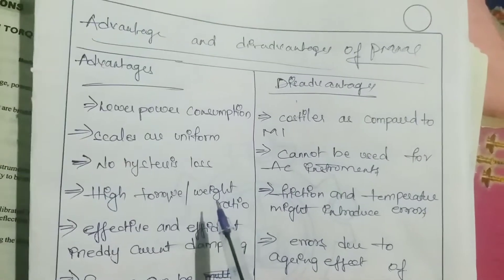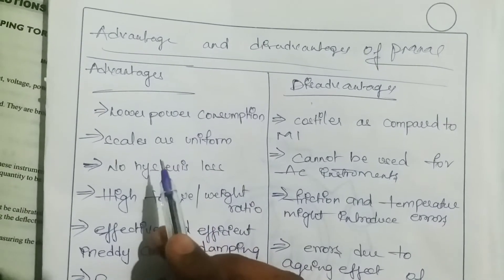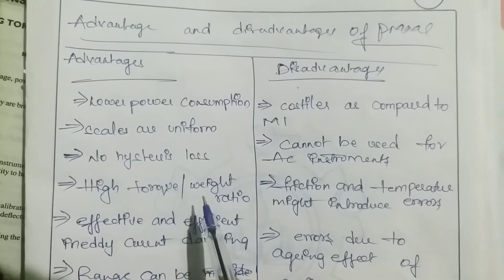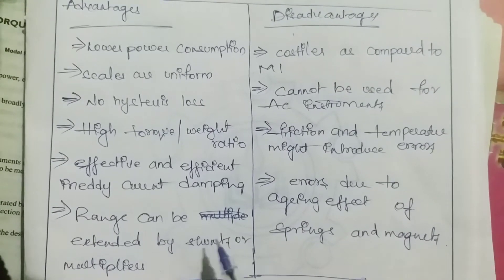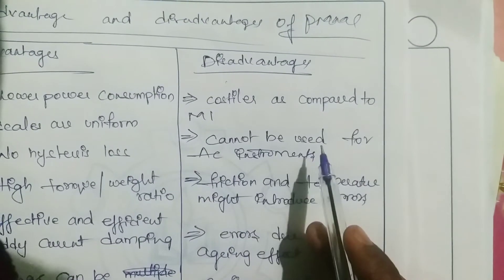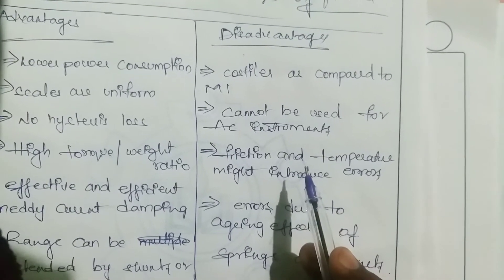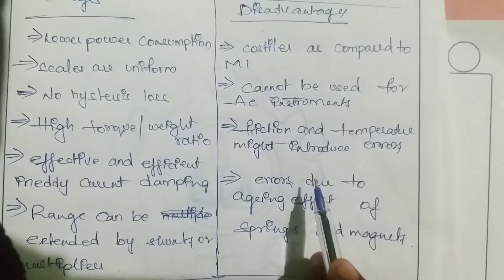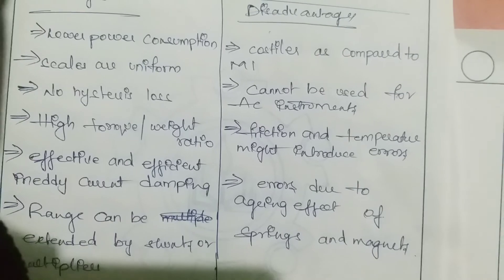ADVANTAGES AND DISADVANTAGES OF PMMC INSTRUMENTS in telugu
ADVANTAGES AND DISADVANTAGES OF PMMC INSTRUMENTS